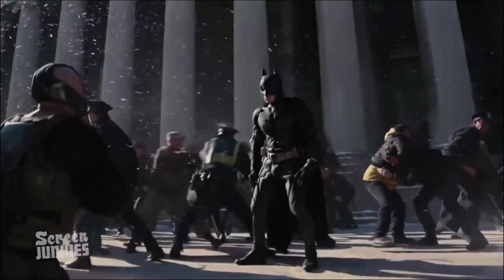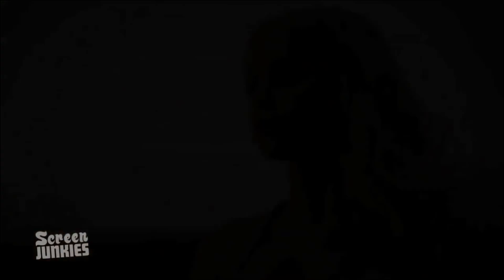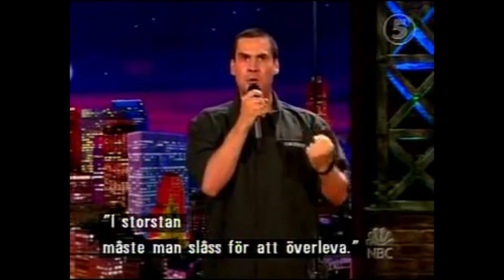Voice Acting - How To Do The Trailer Voice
Ever wondered how to do the trailer voice? Well, here's how I do it.

Want me to do something else voice related - just ask!